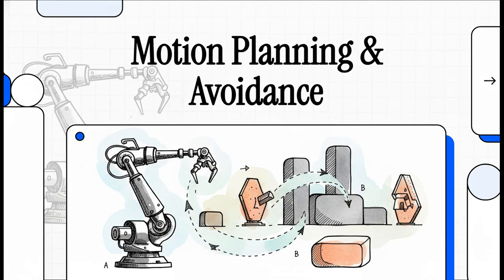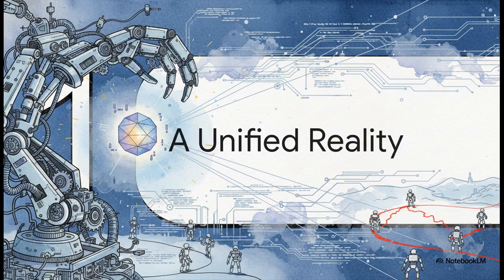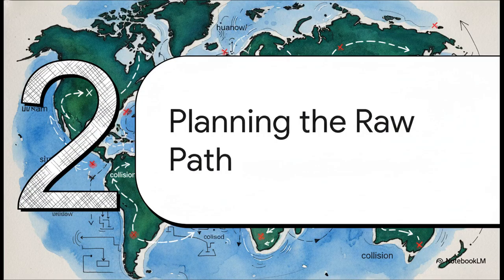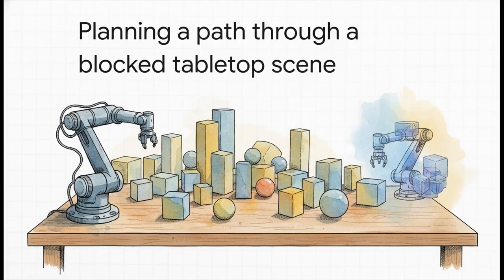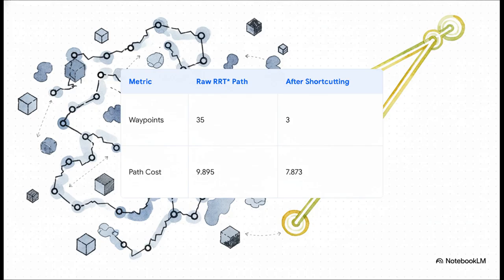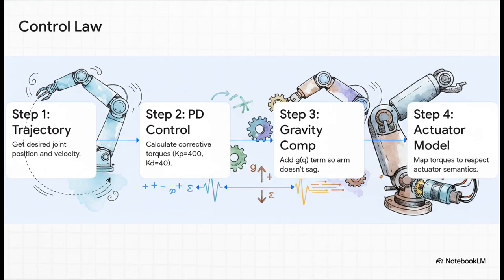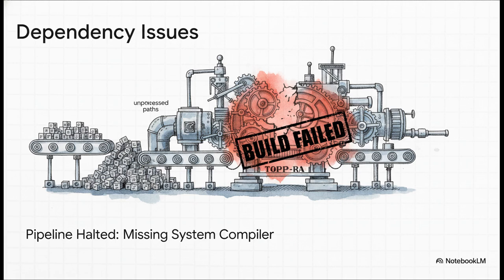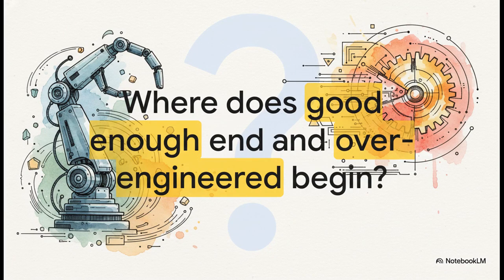MuJoCo Robotics Lab 4: Collision-Free Robot Planning — RRT* to Execution Pipeline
From 35 raw RRT* waypoints down to 3 after shortcutting, then a time-optimal 2.659-second trajectory executed with 0.0037 rad tracking error. This video walks through the complete collision-free planning and execution pipeline on a UR5e in a cluttered environment.

In this video:
• MuJoCo as collision ground truth — using physics engine geometry for distance queries
• RRT* planning in 6-DOF configuration space with obstacle avoidance
• Path shortcutting — reducing 35 waypoints to 3 while staying collision-free
• TOPP-RA time-optimal trajectory parameterization (2.659s execution time)
• Gravity-compensated trajectory execution with 0.0037 rad tracking accuracy
• Blocked-path validation — verifying the planner correctly rejects infeasible goals
• End-to-end capstone demo with metrics visualization

This is part of the MuJoCo Robotics Lab series — a 9-lab journey from simple planar arms to VLA-controlled humanoid manipulation, built with MuJoCo (simulation) and Pinocchio (analytical robotics).